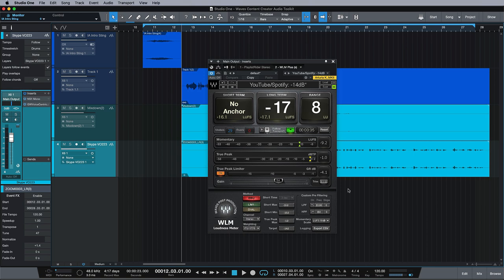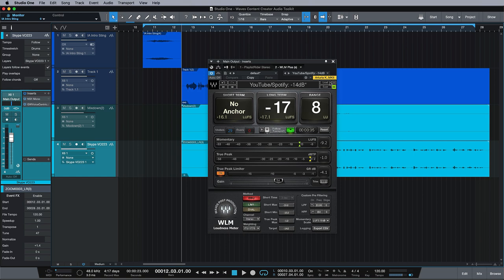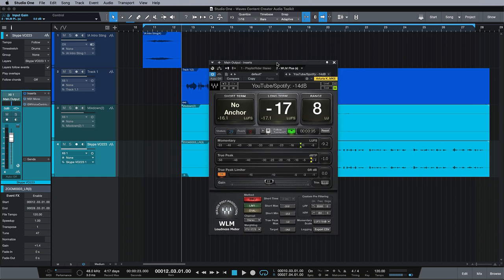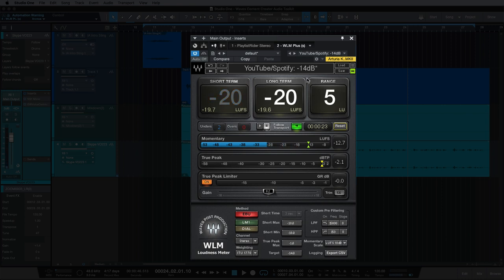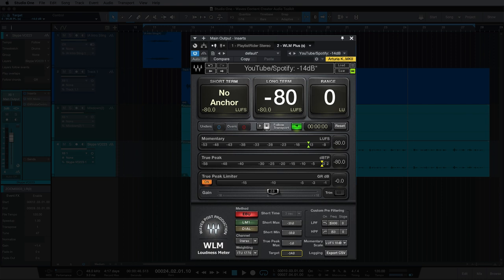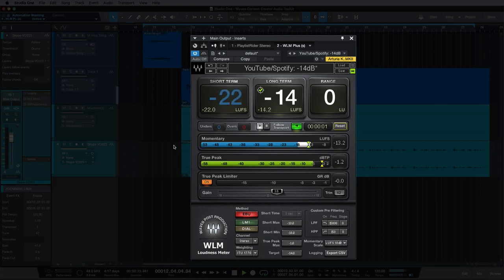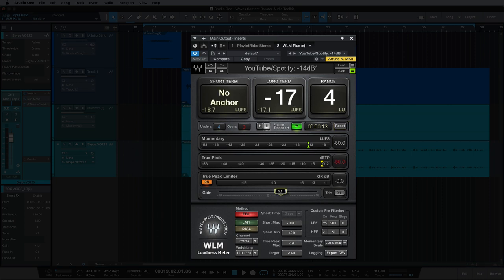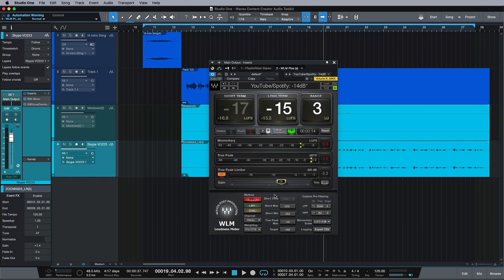Podcast Editing With Waves WLM Plus Loudness Meter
In this final part of our series for Production Expert, Brent focuses on the Waves WLM Plus Loudness Meter.

The Waves WLM Plus Loudness Meter plugin provides precision loudness measurement, metering, correction and adjustment tools for broadcast, movie trailers, games, packaged media and more.

Fully compliant with all current ITU, EBU and ATSC specifications, the WLM Plus offers comprehensive Momentary, Short Term, Long Term and True Peak readouts. A unique warning and logging system keeps track of your levels, alerting you when you've exceeded them.